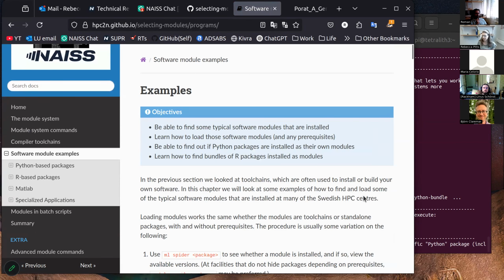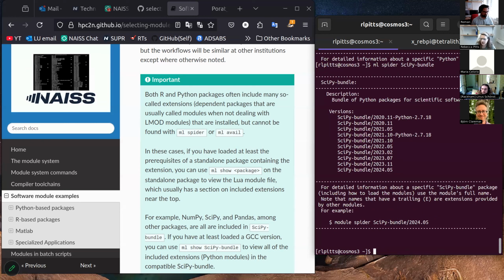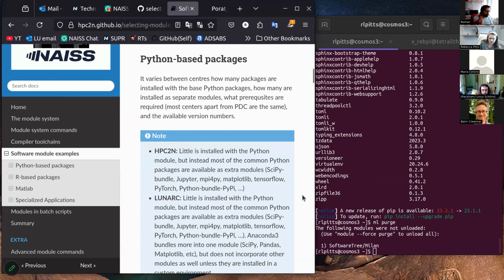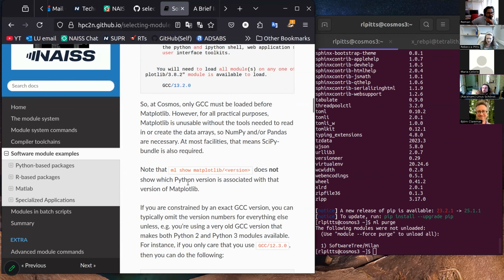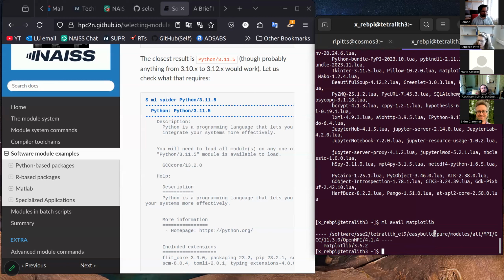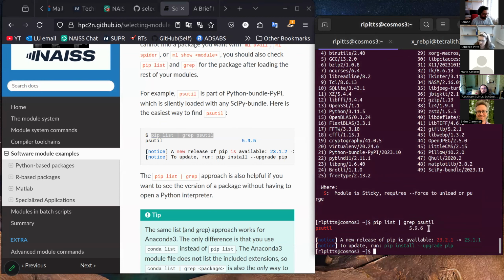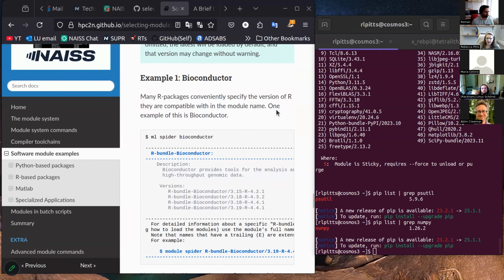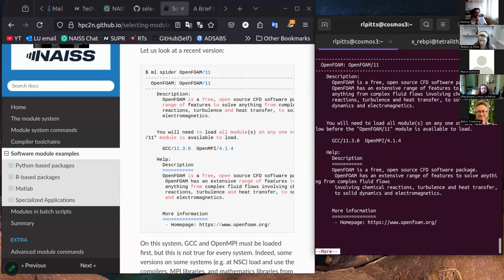Lecture 4: Software module examples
Fourth lecture from the course "Selecting software modules" which was given on 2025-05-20 by NAISS with teachers from HPC2N and LUNARC.

This presentation gives some examples of how to load typical software that may have extensions and several different HPC centres in Sweden.